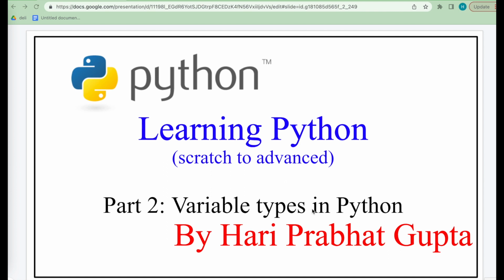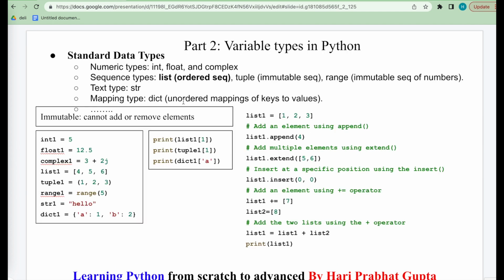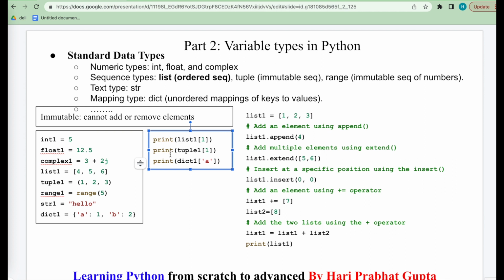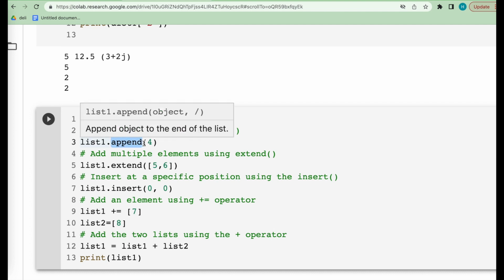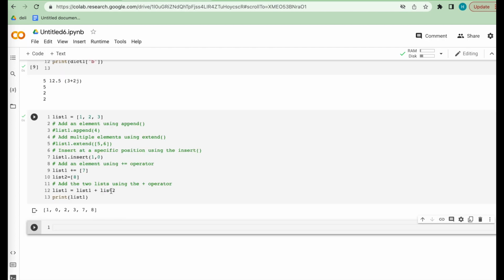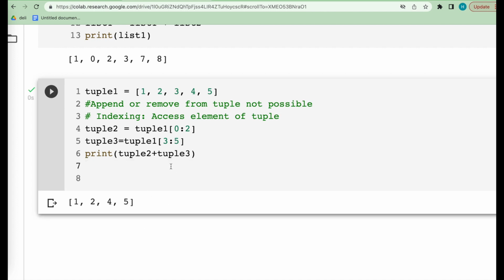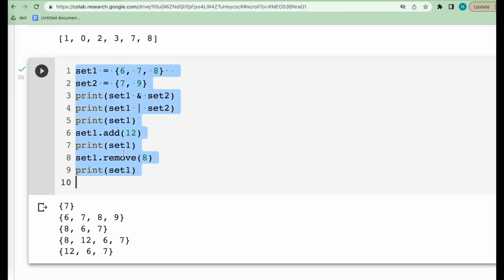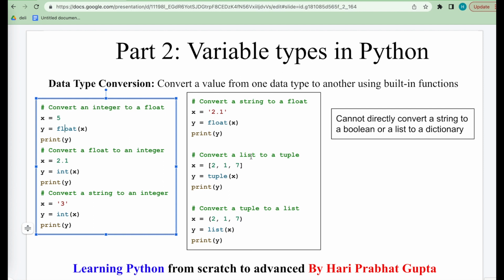Python Programming -Part 2: Variable types in Python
This video (Learning Python Programming -Part 2: Variable types in Python. In this series, we cover the Python programming language. This video covers the
Assign Values to Variables,
Standard Data Types,